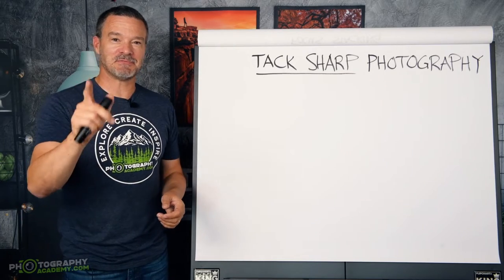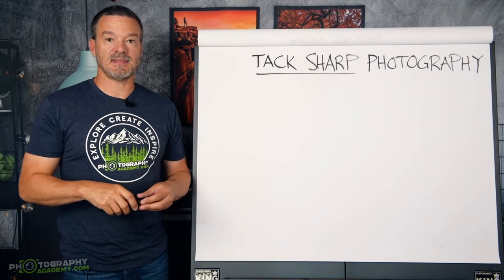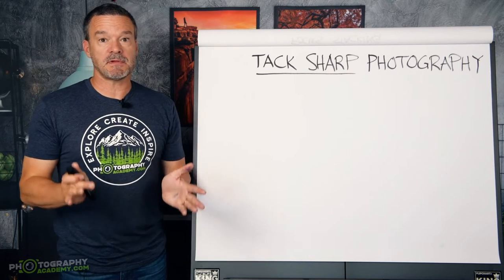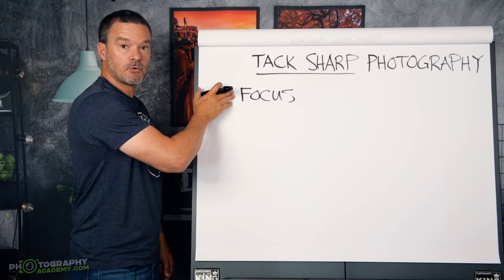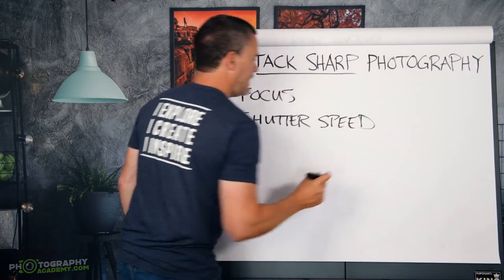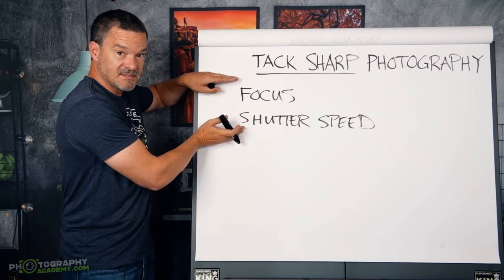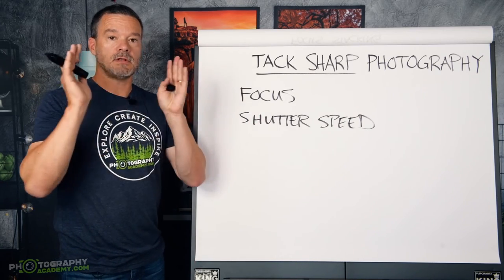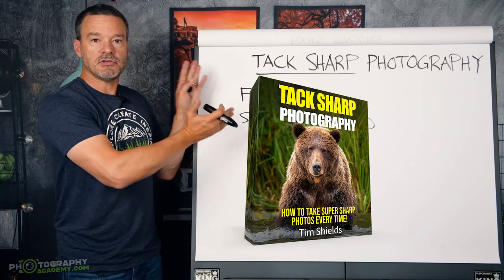The Two Settings that Make Photos Tack Sharp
The one mistake that cannot be fixed in photography is an unsharp photo. You can always re-edit, re-crop, or remove distractions in post production, but you cannot make a soft photo sharp. Here are the three things that make an image sharp, and the simple system you can use today to take tack sharp photos every time.

My Tripods:

The camera I use:

My favorite all-around lens I use for 80% of my photos: